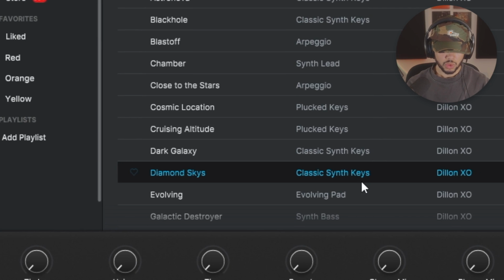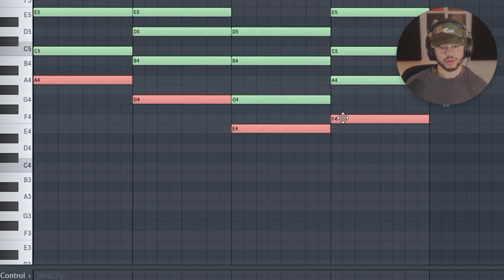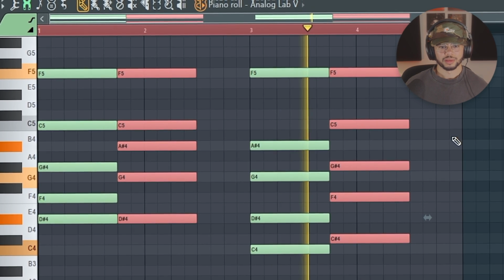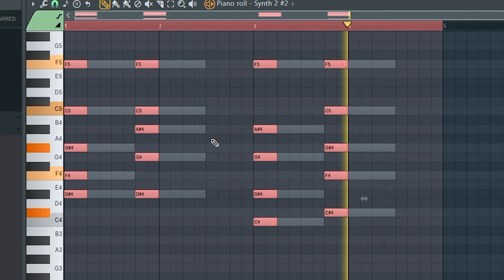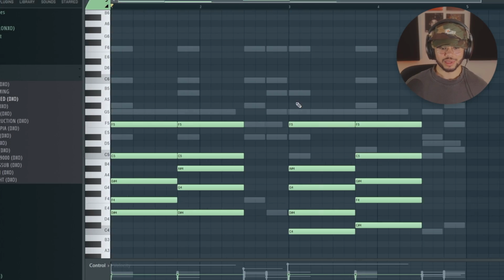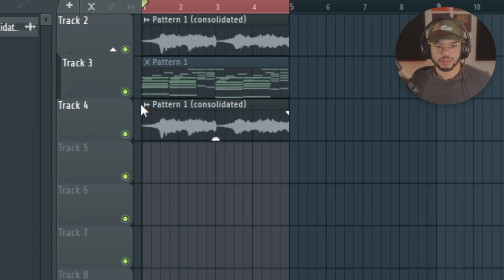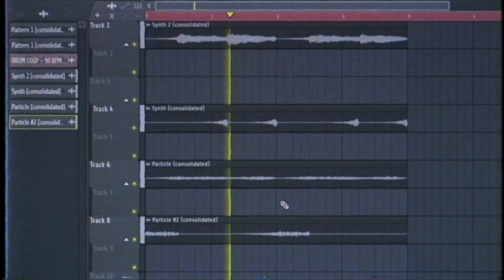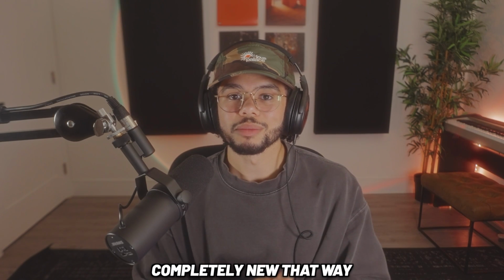How to Make Amazing Melodies EVERYTIME (New Sauce)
In today's Melody tutorial I cover everything you need to consistently make good sounding melodies. I cover chord progressions, layering sounds, sound selection, counter melodies, and more! This tutorial is great for beginners just starting to make beats and producers that have been making beats for a while but still can't consistently make great sounding melodies.